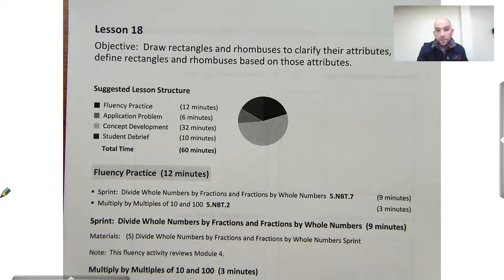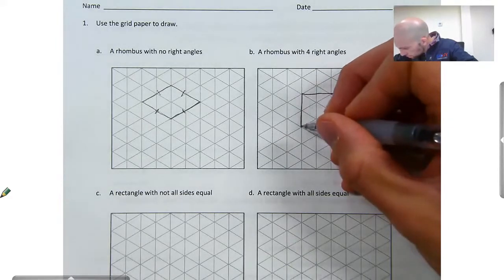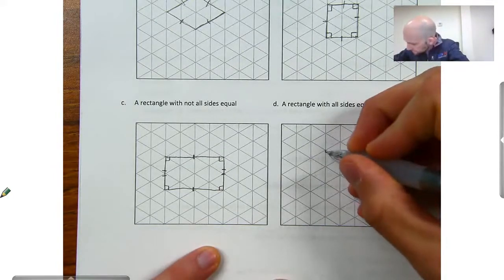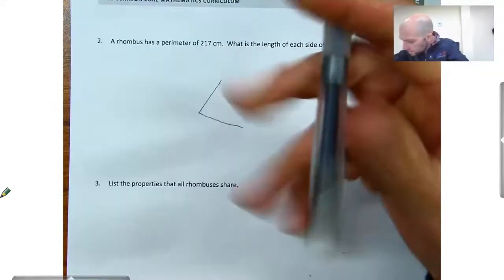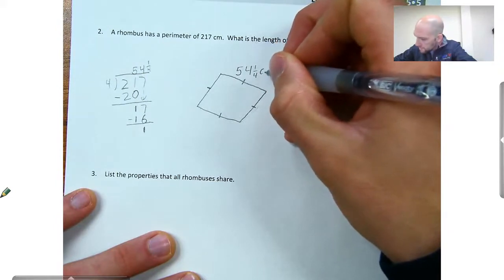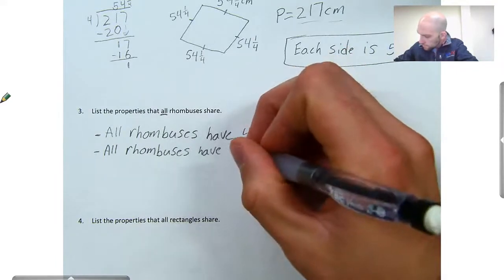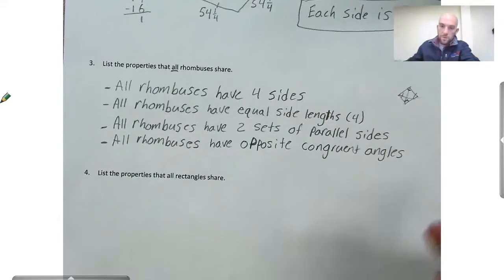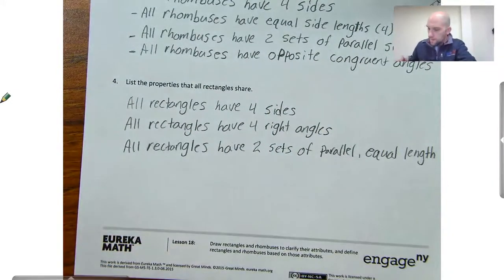5th Grade EngageNY Math-Module 5 Lesson18 Drawing,Analysis& Classification of Two-Dimensional Shapes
5th Grade EngageNY Math - Module 5 Lesson 18 Drawing, Analysis, and Classification of Two-Dimensional Shapes